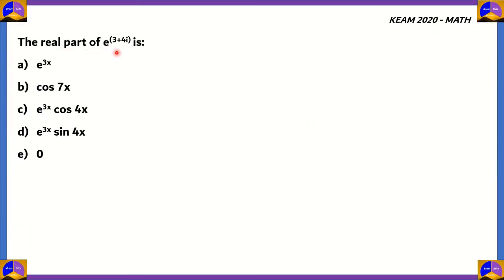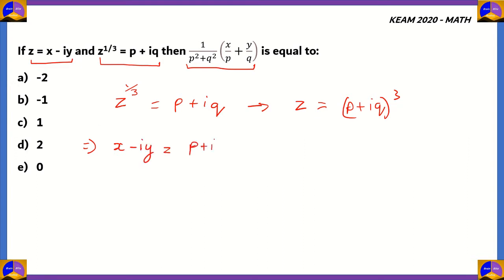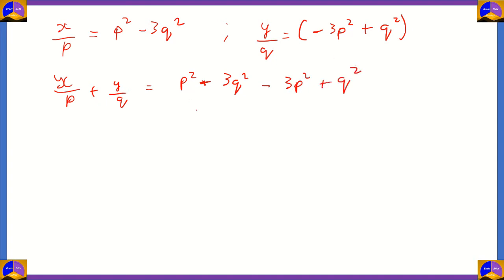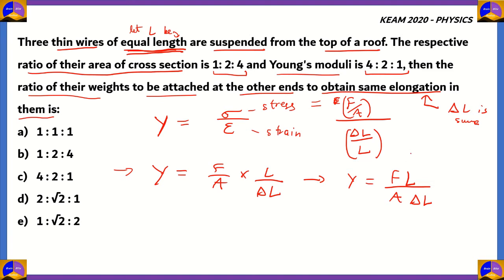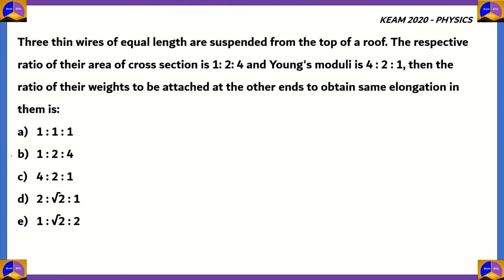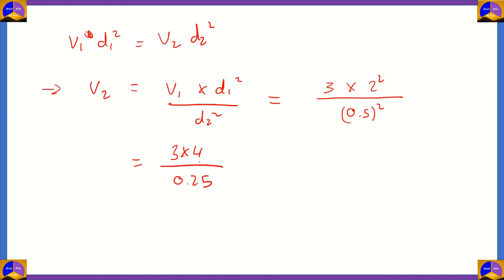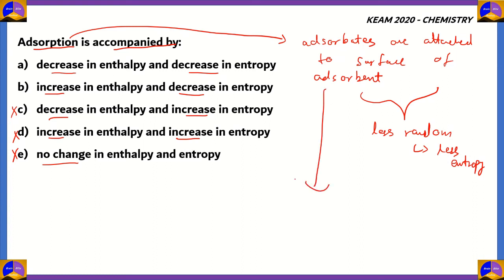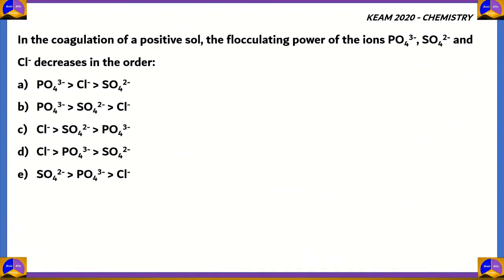KEAM ENTRANCE EXAM 2022 Preparation | Model Question Paper with Solution | Solving PYQ MCQ | Part 06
The real part of e(3+4i) is:
e3x
cos 7x
e3x cos 4x
e3x sin 4x
0

If z = x - iy and z1/3 = p + iq then 1/(𝑝^2+𝑞^2 ) (𝑥/𝑝+𝑦/𝑞) is equal to:
-2
-1
1
2
0

Three thin wires of equal length are suspended from the top of a roof. The respective ratio of their area of cross section is 1: 2: 4 and Young's moduli is 4 : 2 : 1, then the ratio of their weights to be attached at the other ends to obtain same elongation in them is:
1 : 1 : 1
1 : 2 : 4
4 : 2 : 1
2 : √2 : 1
1 : √2 : 2

Water flows through a horizontal pipe of diameter 2 cm at a speed of 3 cm/s. The pipe has a nozzle of diameter 0.5 cm at its end. The speed of water emerging from the nozzle is:
6 cm s-1
48 cm s-1
16 cm s-1
12 cm s-1
36 cm s-1

Adsorption is accompanied by:
decrease in enthalpy and decrease in entropy
increase in enthalpy and decrease in entropy
decrease in enthalpy and increase in entropy
increase in enthalpy and increase in entropy
no change in enthalpy and entropy

In the coagulation of a positive sol, the flocculating power of the ions PO43-, SO42- and Cl- decreases in the order:
PO43- - Cl- - SO42-
PO43- - SO42- - Cl-
Cl- - SO42- - PO43-
Cl- - PO43- - SO42-
SO42- - PO43- - Cl-